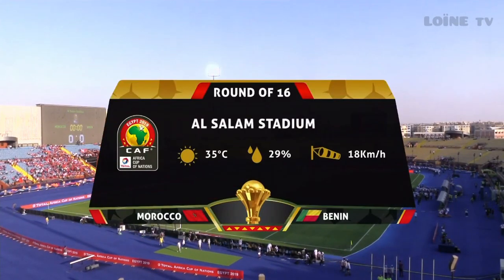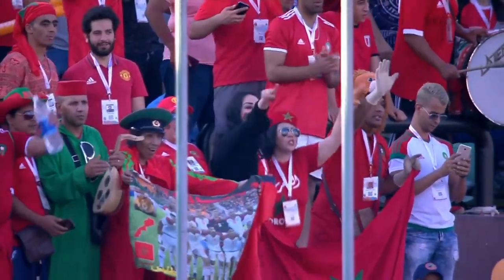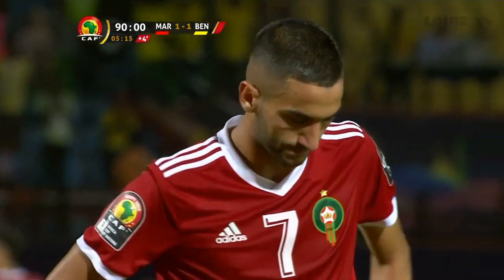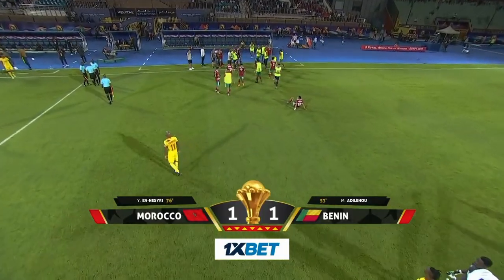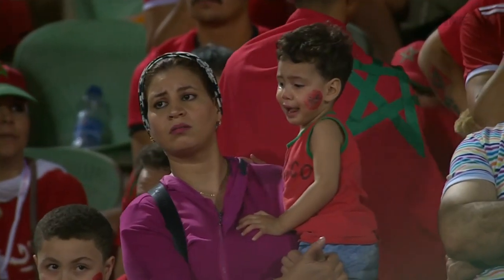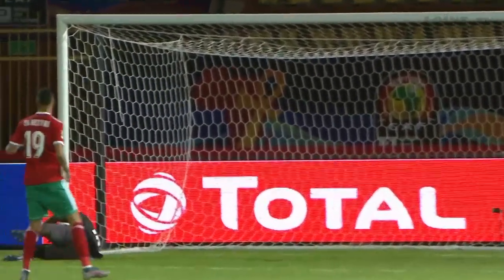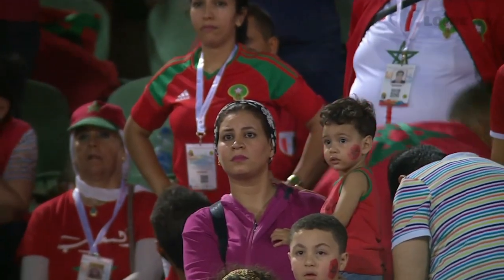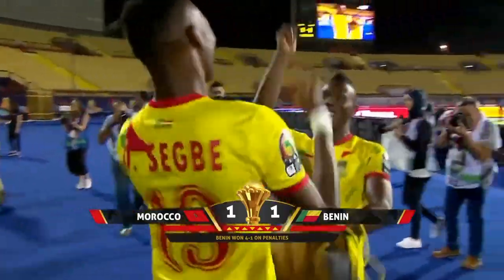Penalty Maroc Vs Benin ( 1-4 )